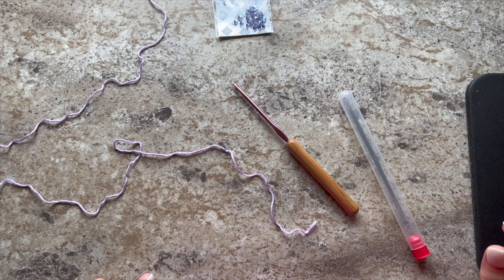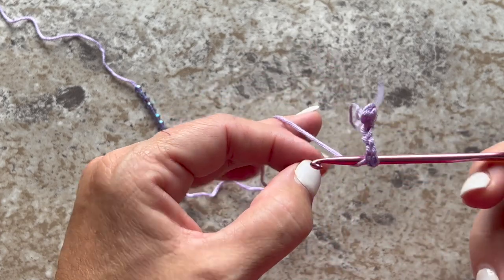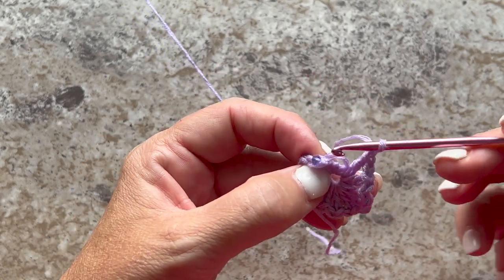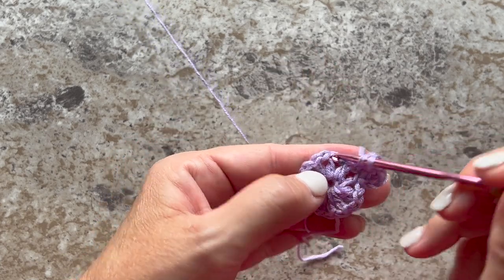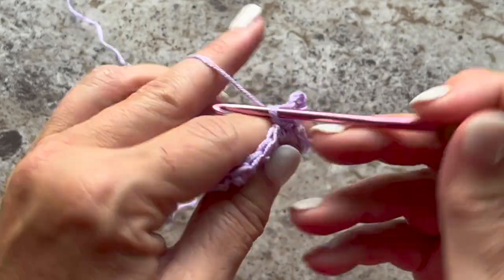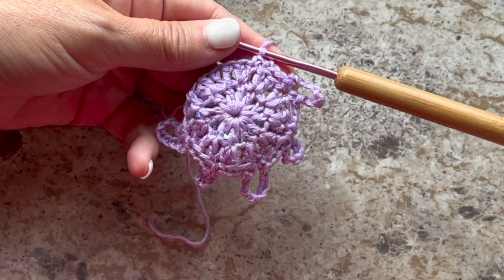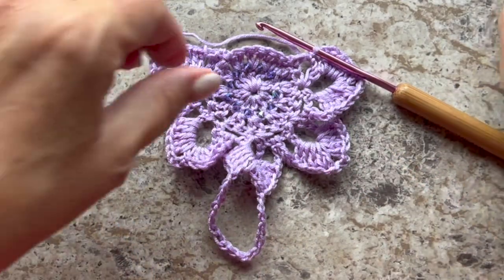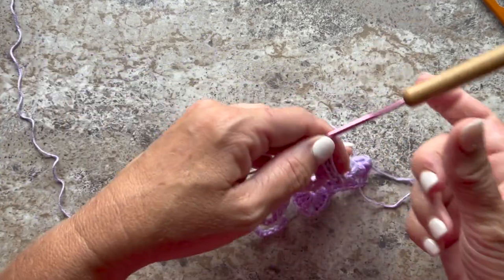How to Make Beaded Crochet Barefoot Sandals Add Beads to Yarn Very Easy Free Pattern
summercrochet barefoot crochetjewelry IN this video learn how to add beads to yarn and crochet easy beaded barefoot sandals.

Check out my online shop where you can order books, knit and crochet patterns & more directly from me!

Want to share the projects you make with my yarns or patterns?
Browse what others knit and crochet with my yarns and patterns